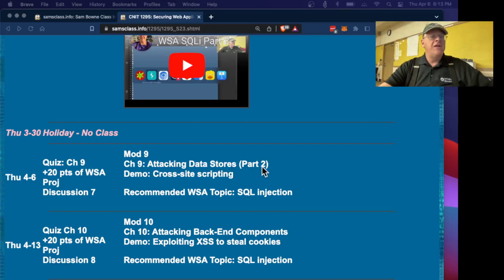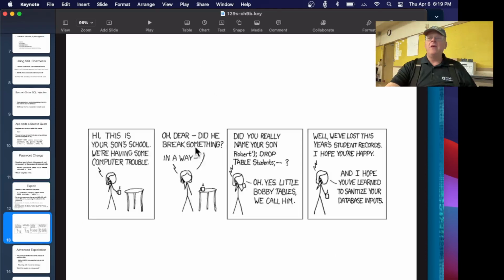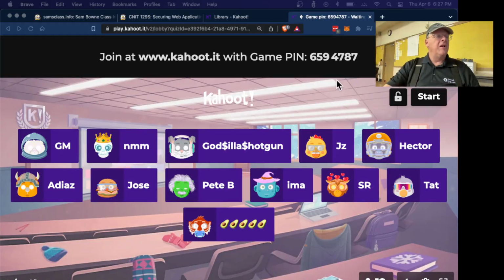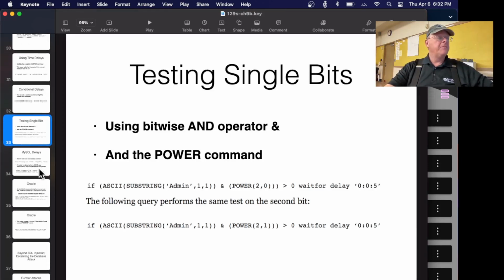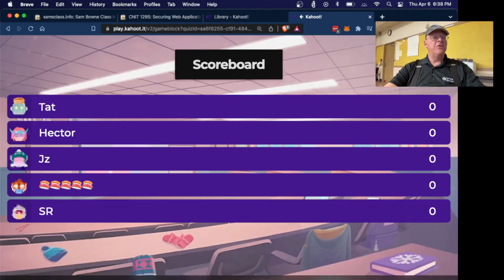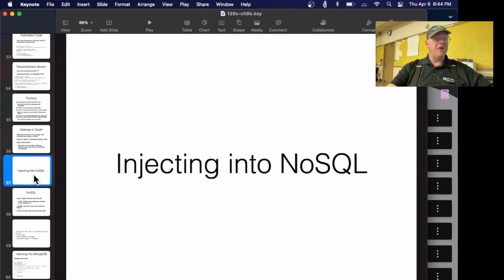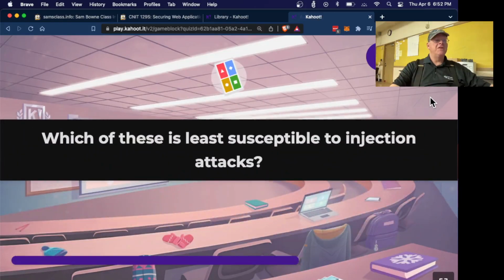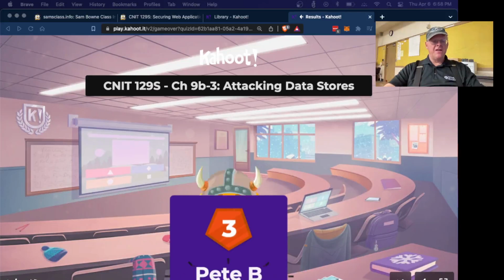Ch 9 Attacking Data Stores Part 2